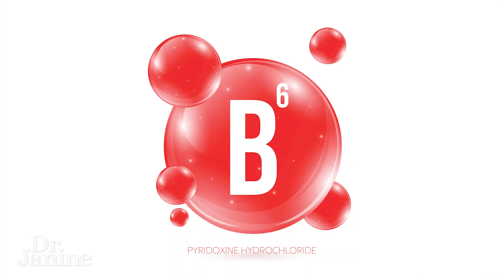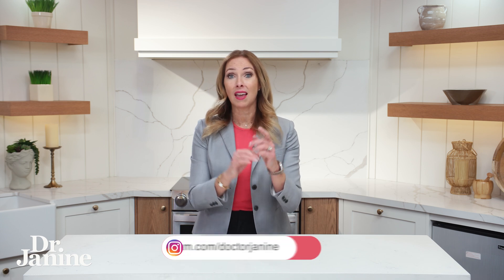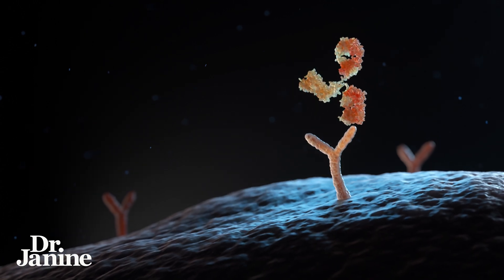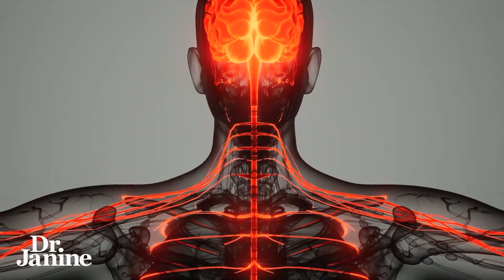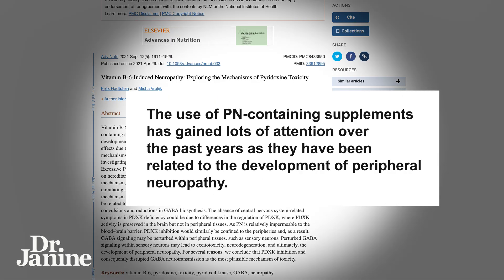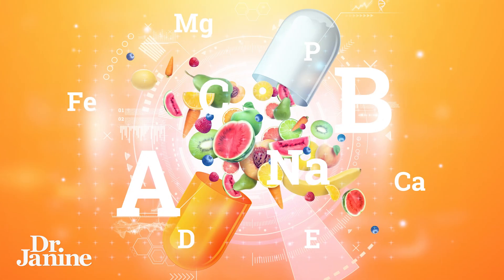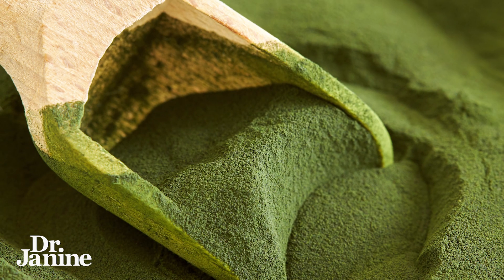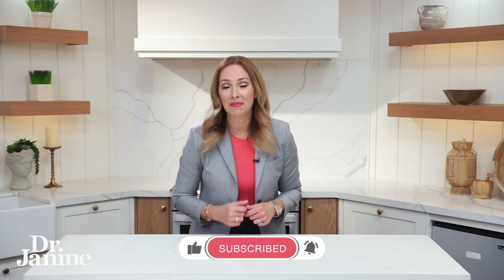Scary Truth Behind B Vitamins | Dr. Janine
Unlock the secrets of B Vitamins and discover the hidden truth behind these essential nutrients! In this video, Dr. Janine exposes the shocking facts that the pharmaceutical industry and mainstream media don't want you to know about B Vitamins. From energy-boosting benefits to brain function and heart health, Dr. Janine dives into the surprising advantages of B Vitamins and how they can transform your overall well-being. Get ready to uncover the truth and take control of your health!

Video Chapters
00:00 – Intro
00:10 – Synthetic Vitamin B6
00:23 – What to Look for on Labels
00:38 – Side Effects of Synthetic Vitamin B6
01:24 – Always Look For Whole Food Vitamins

J9CON250335